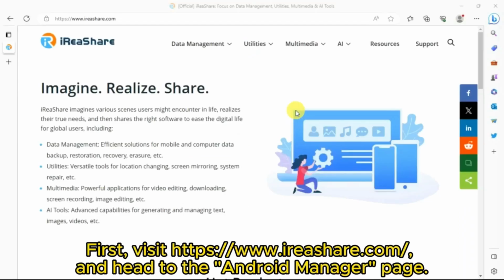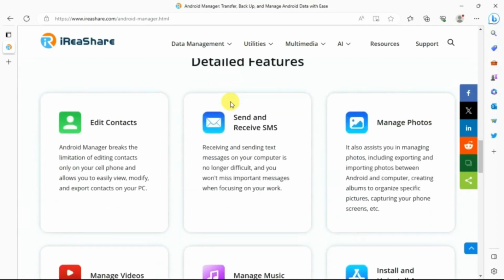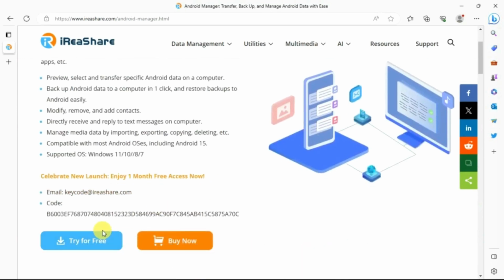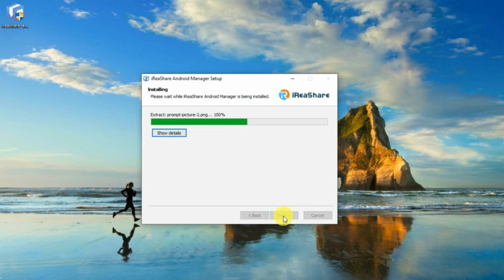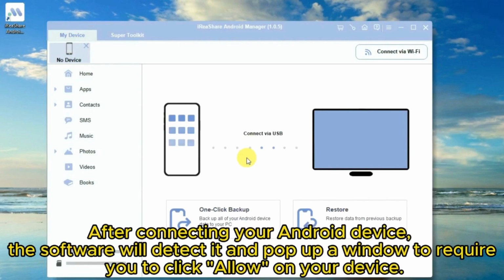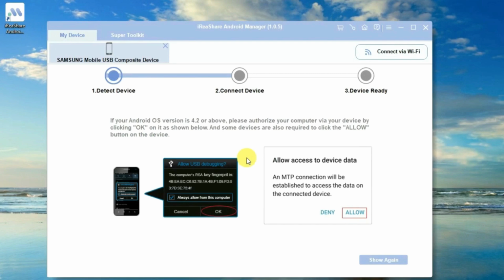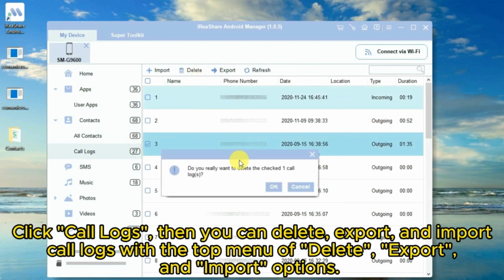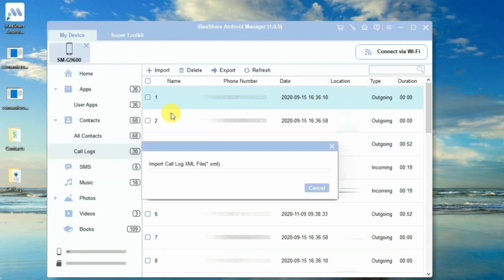How to Import Call Logs from PC to Android Phone Swiftly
This video guide will show you how to import call logs from a PC to an Android phone with iReaShare Android Manager